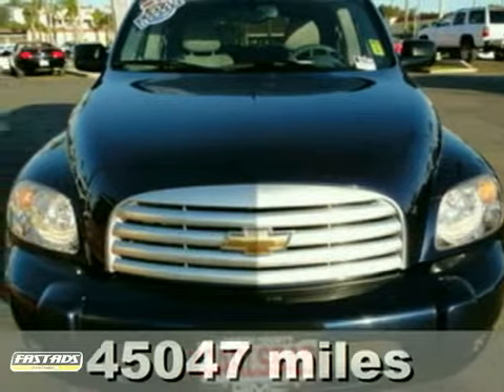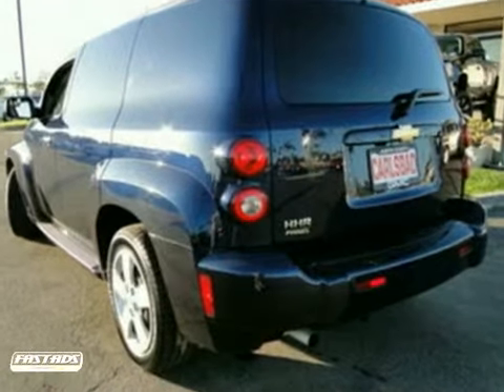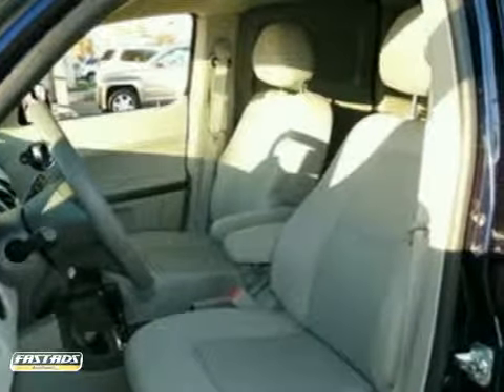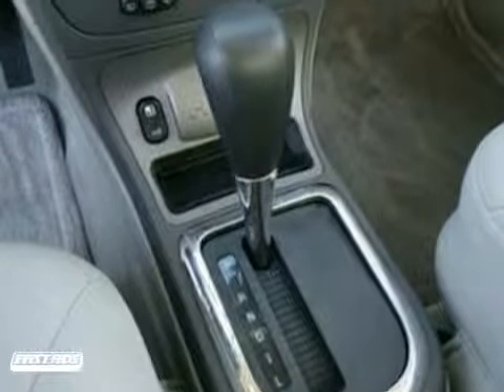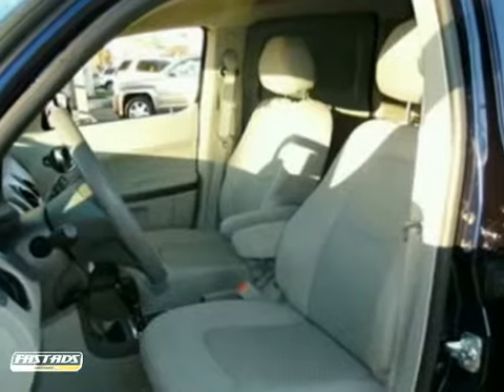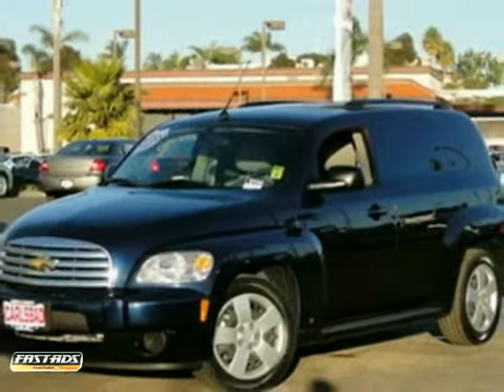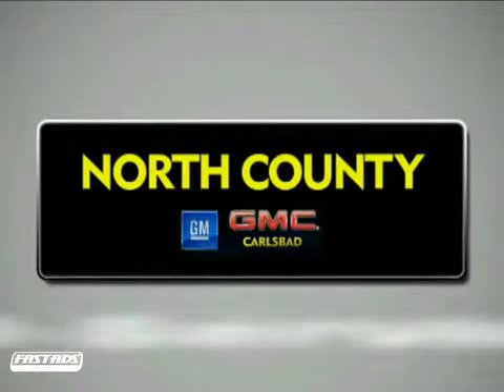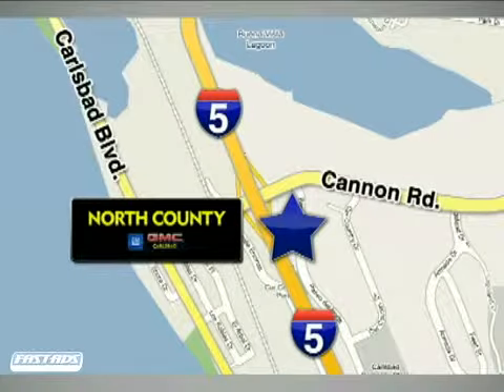2008 Chevrolet HHR #924345 in Carlsbad San Diego, CA 92008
SOLD - If you are looking for real value on a great used car, North County GMC Pontiac invites you to come in and test drive this 2008 Chevrolet HHR, stock# 924345. We are conveniently located near Carlsbad San Diego, CA and known for our great selection, reliability and quality. Come take a look at this 2008 Chevrolet HHR today.

5445 Paseo Del Norte
Carlsbad San Diego CA, 92008

Parts Department
Sunday Closed

Service Department
Sunday Closed

2.9% APR ON ALL USED VEHICLES!!!